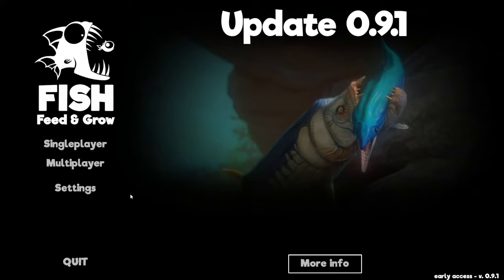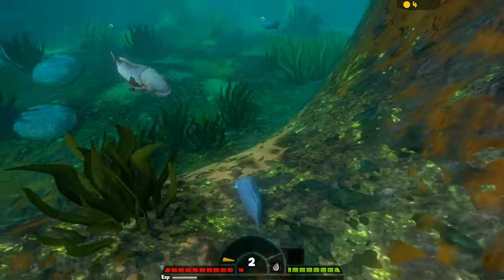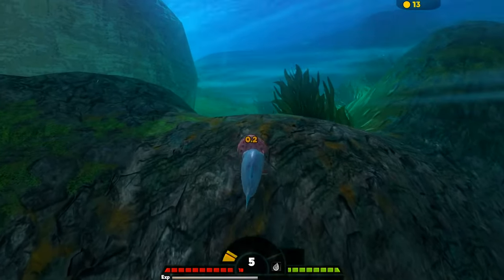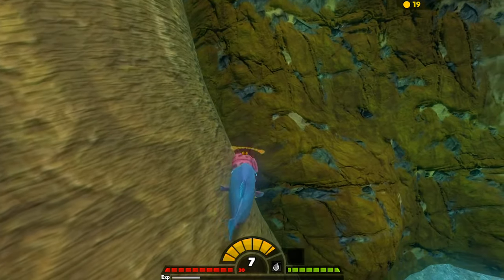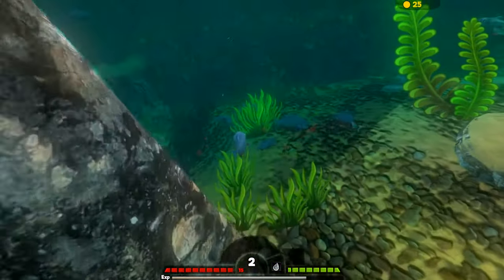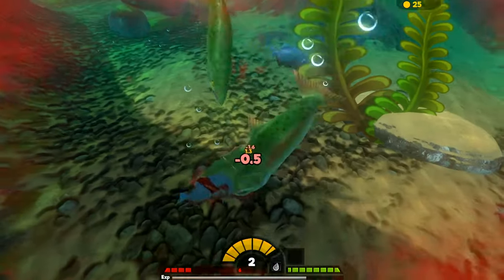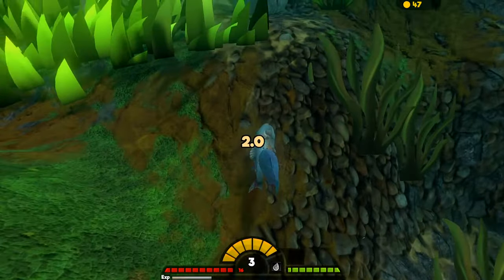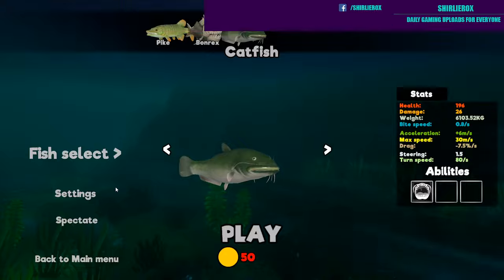Feed and grow Update 0.9.1 Placodermi - Let's Play Feed and grow 0 9 1 gameplay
Welcome to Feed and grow fish!!! Feed and grow fish update 0.9.1 is now out with lots of new features.   So let's play feed and grow fish and see what's lurking down there.